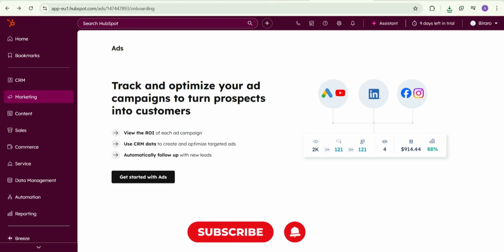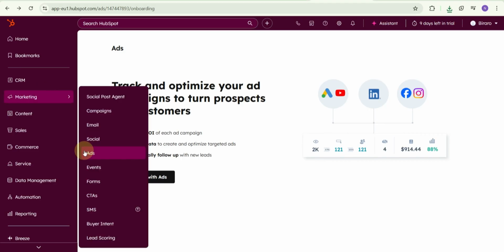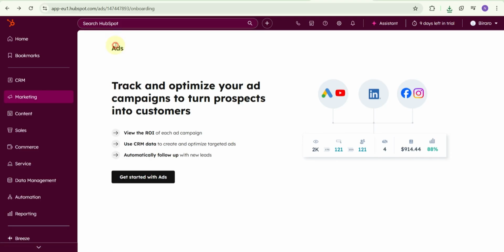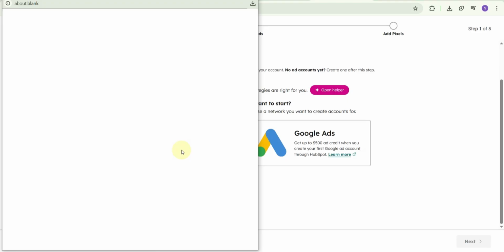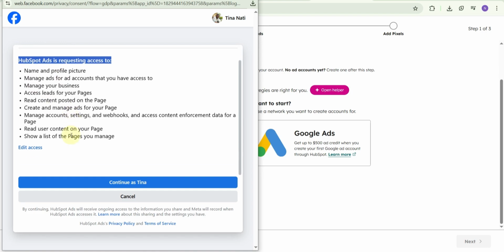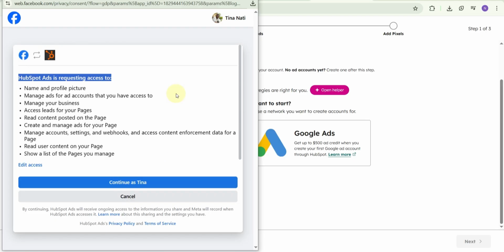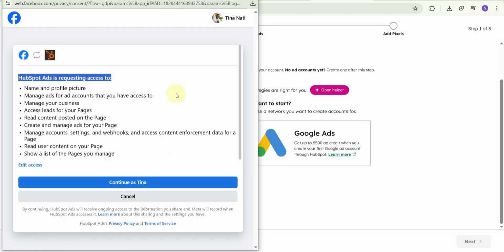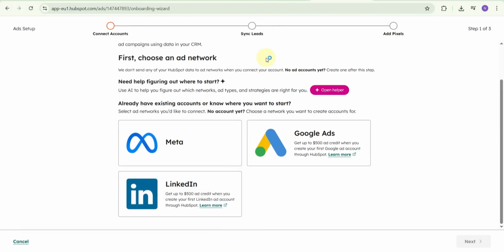How To Integrate Hubspot With Facebook Ads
In this video, you’ll learn how to integrate HubSpot with Facebook Ads step by step. This integration lets you sync leads, track ad performance, and run targeted campaigns directly from HubSpot, helping you optimize ad spend and improve marketing ROI. Perfect for HubSpot users who want seamless Facebook Ads management.